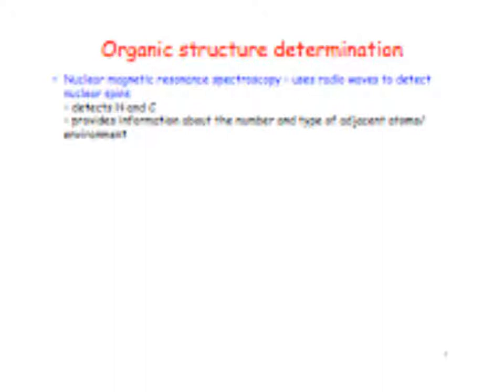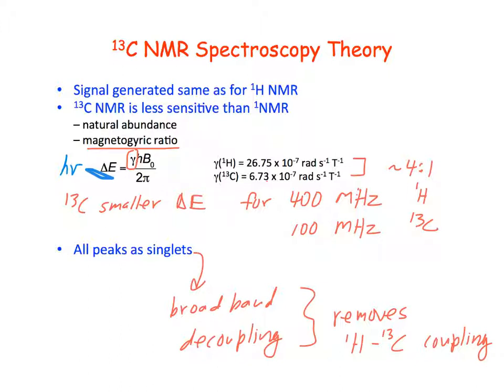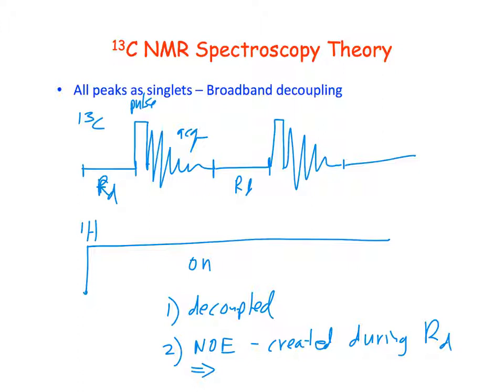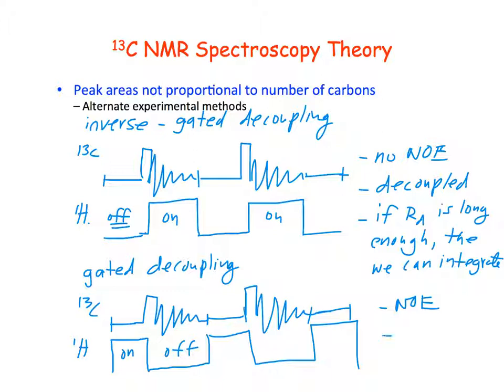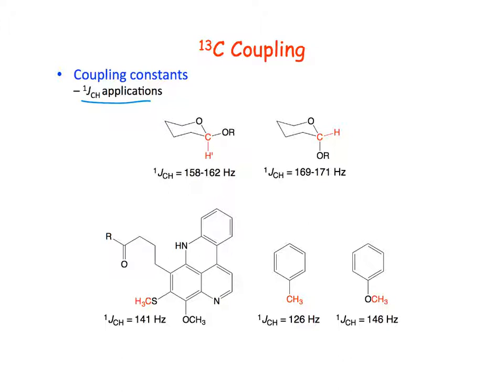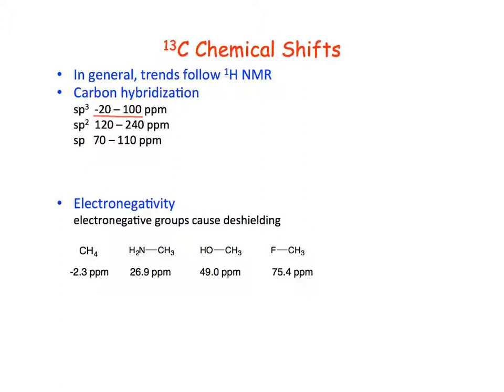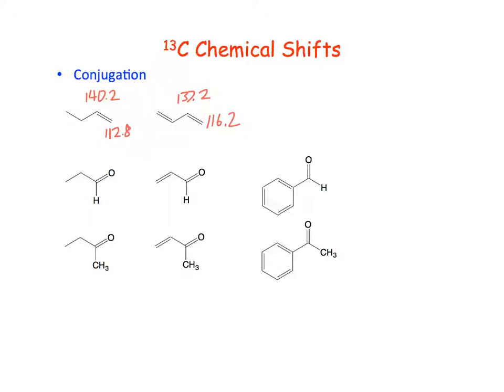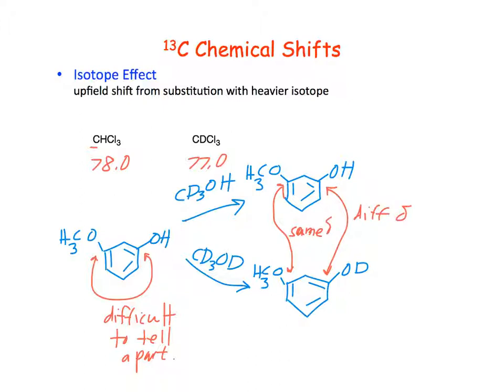CHEM 7310 carbon NMR 1-31-19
Carbon NMR: theory, decoupling, coupling constants, chemical shift